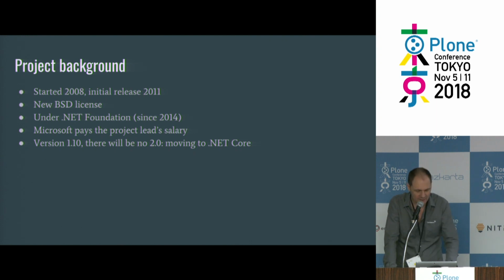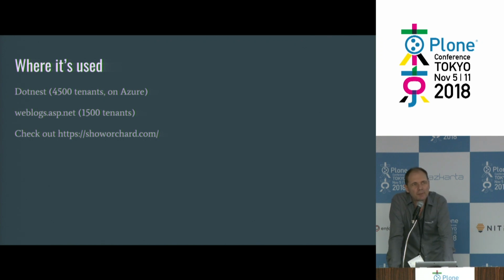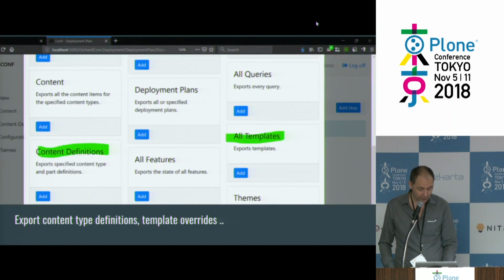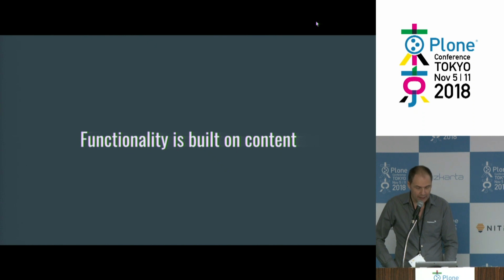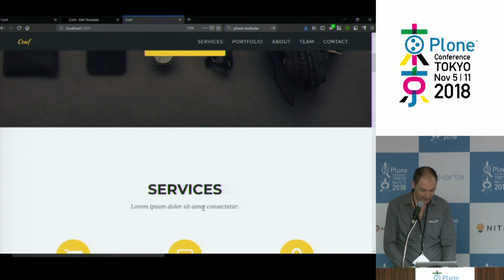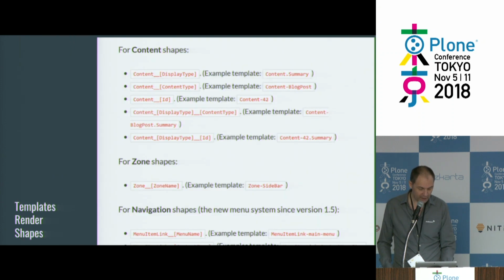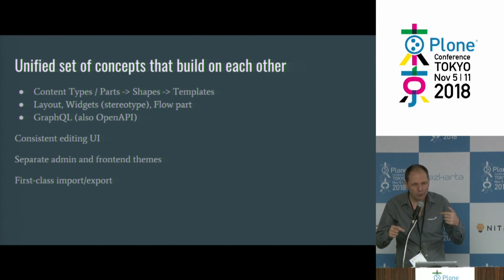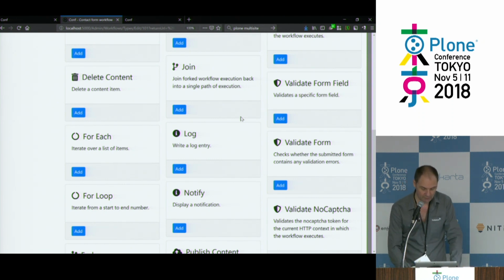2018 Day1 Plone from the perspective of Orchard Core by Jean Jordaan